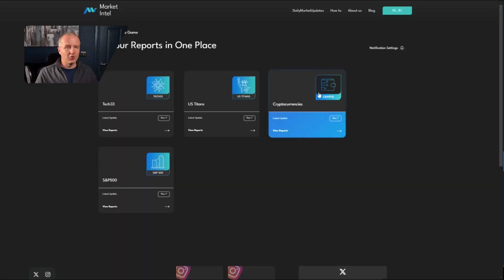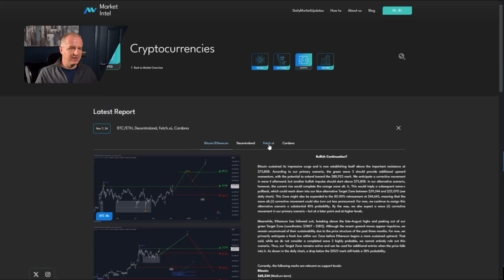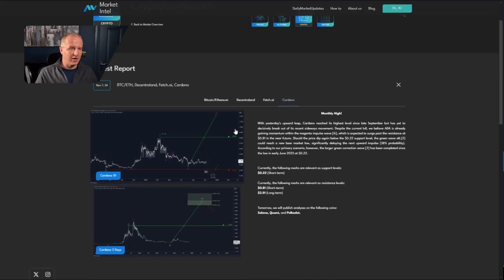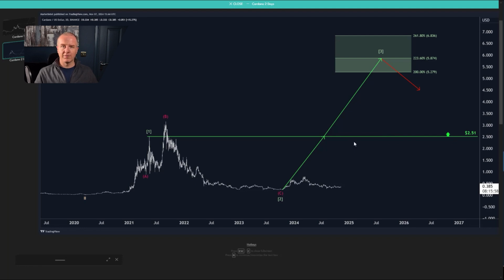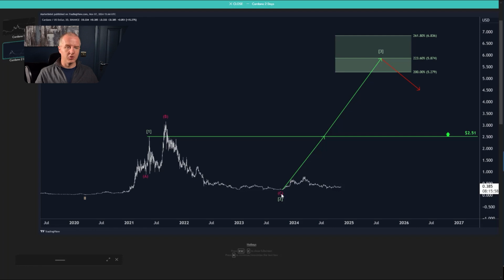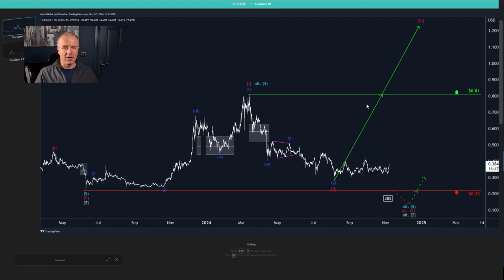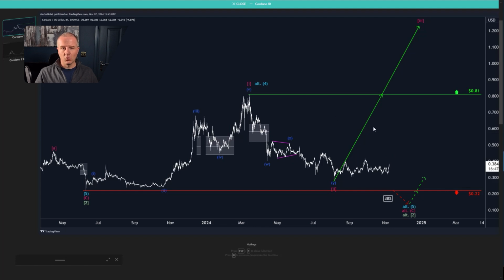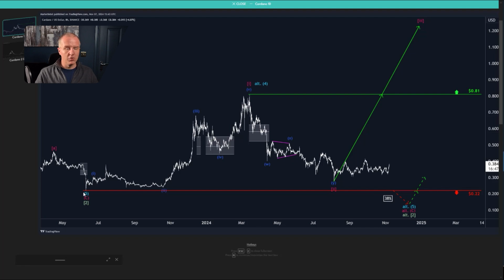Cardano (ADA): Has the Larger Rally Finally Begun?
In this video, Ben from Market Intel talks about Cardano (ADA): Has the Larger Rally Finally Begun?

Timestamps:
00:00 Intro
00:20 Greetings
00:36 2-Day Chart (ADA)
01:46 1-Hour Chart (ADA)
04:41 Outro